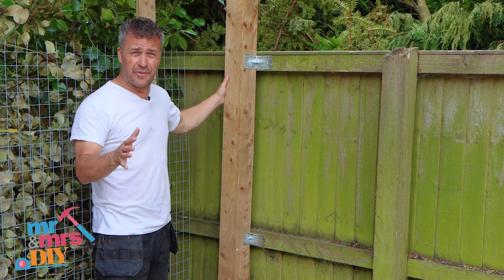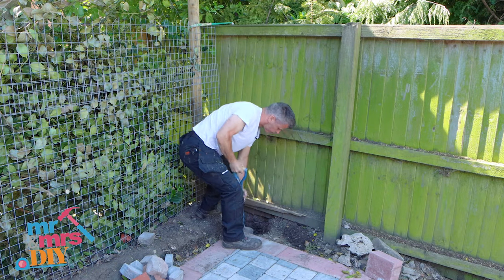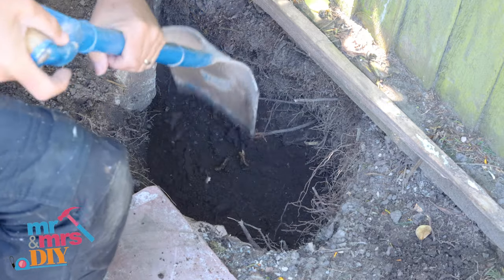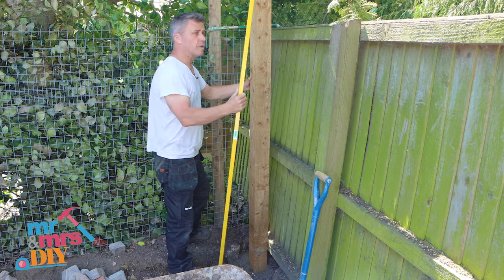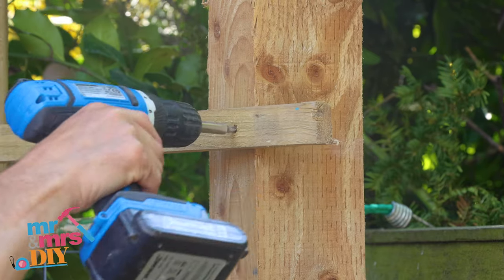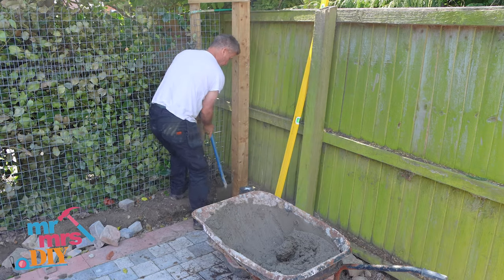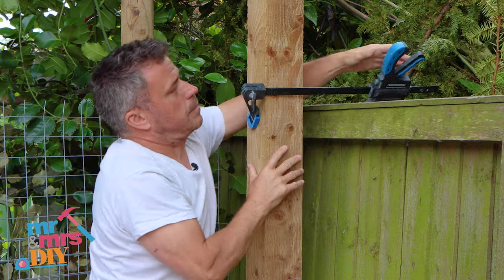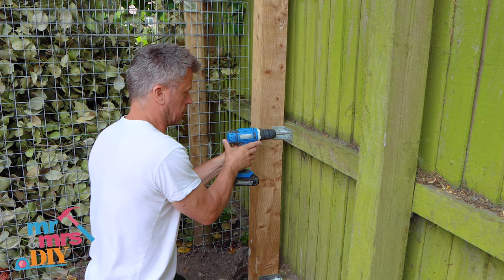60 Second DIY Tips - How to Install Fence Posts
Introducing "60 Second DIY Tips" - a new series of videos which reminisces Craig's time on 60 Minute Makeover and aims to provide expert DIY tips in less than a minute. In the first instalment, Mr DIY shows us how to fix a fence post when existing panels have failed and are about to fall down.